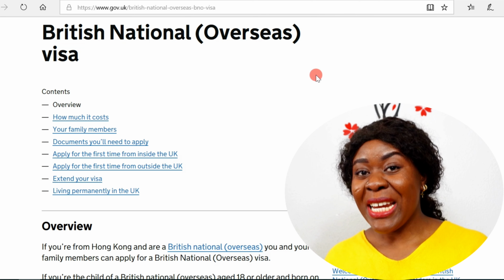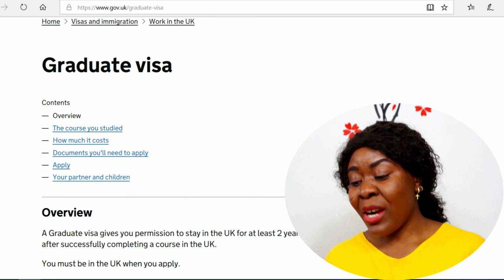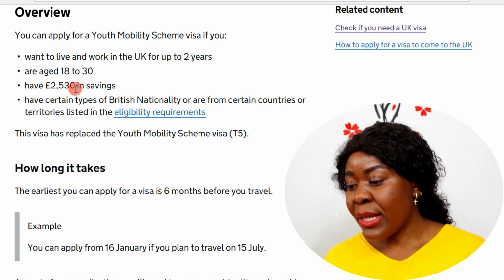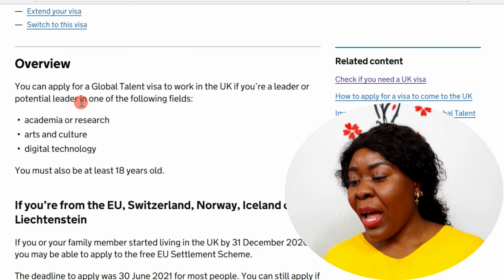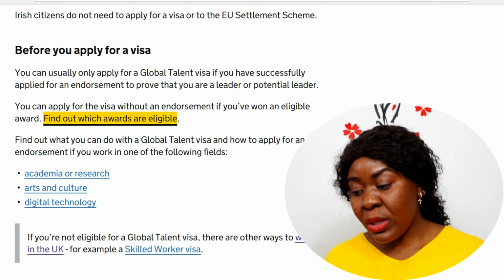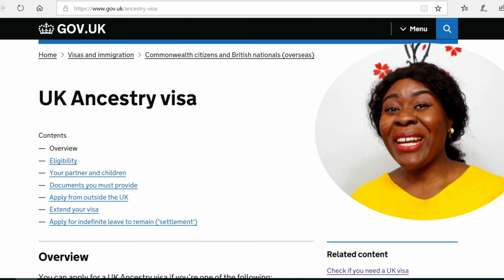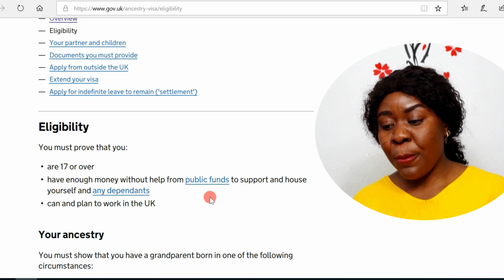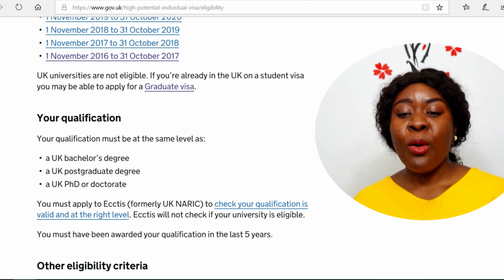6 UK Visa Categories without Job Offer that no one talks about. Direct Visa Application/NURSE QUEEN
Apply for these 6 UK Visas, you don’t need a job offer!!! Good luck on your Visa ☺️

Thank you all for your immense support 🙏.
Please make sure you watch till the end 🤩.
As always don’t forget to turn on your notification button so you don’t miss any upcoming videos from me 🥰 ... You may consider watching other exciting videos on my channel ;-)
I ❤️ you all 🫶

⏰ Time Stamp
0:00 - Introduction
1:35 - British National Visa
2:40 - Graduate Visa
3:27 - Youth Mobility Scheme
5:00 - Global Talent Visa
6:06 - Eligible Awards
7:13 - Science Engineering Humanities Medicine
7:41 - UK Ancestry Visa
9:12 - High Potential Individual Visa
10:15 - Conclusion

💫 Buy “Super Thanks”
💫 Purchase items on my Spreadshop
💫 Shop on my websites
💫 Watch all Ads on my videos
💫 Watch all my videos
💫 Send products to me for review
💫 Use my discounted code to make purchase